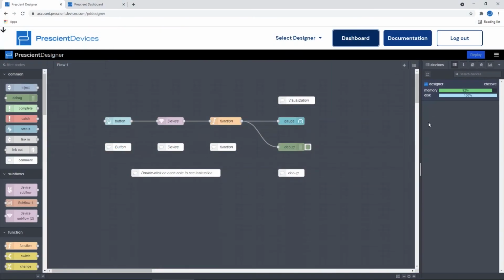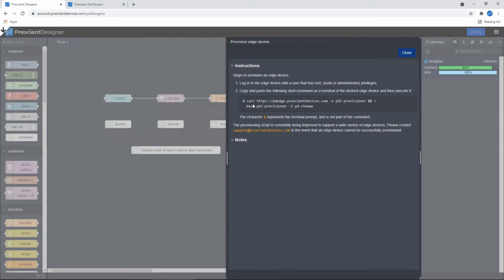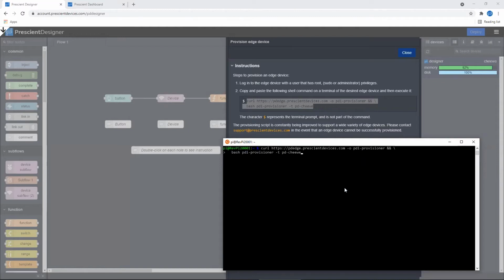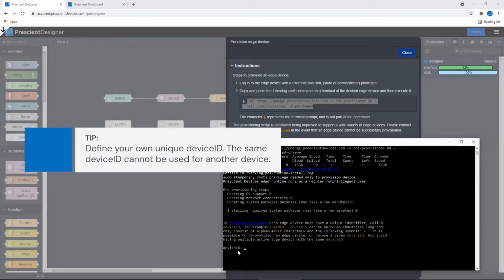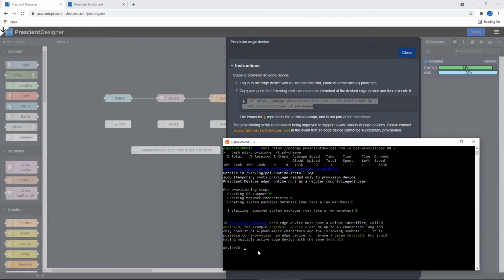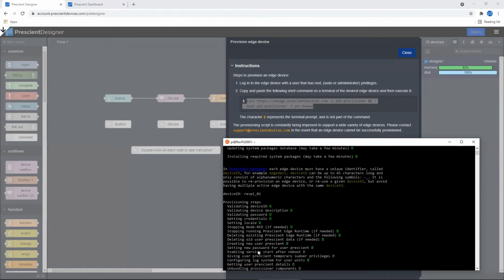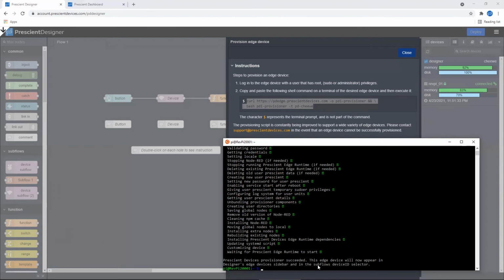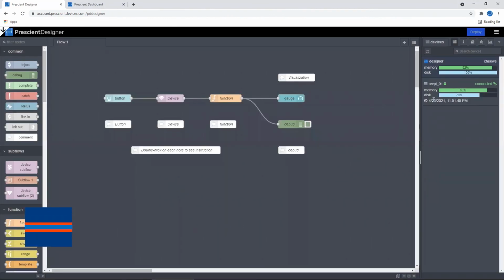Provisioning a Device | 03 Getting Started with Prescient Designer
Watch this short video to learn how to provision a device in Prescient Designer. This installs Prescient Edge onto your device so that you can program your devices remotely through Designer. This is a part of our "Getting Started with Prescient Designer" mini tutorial series.